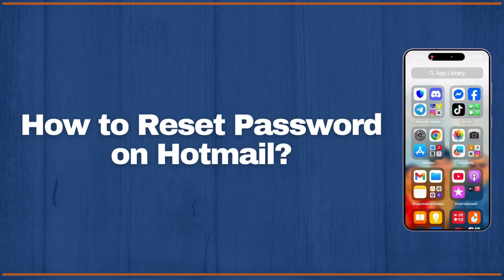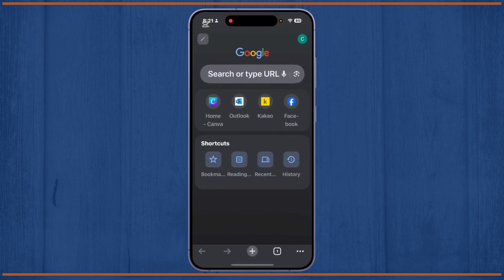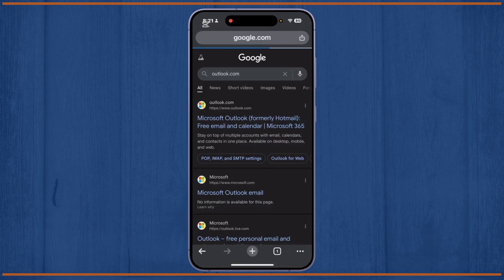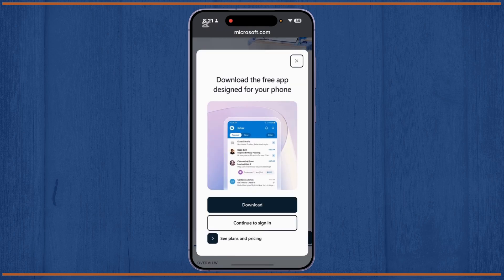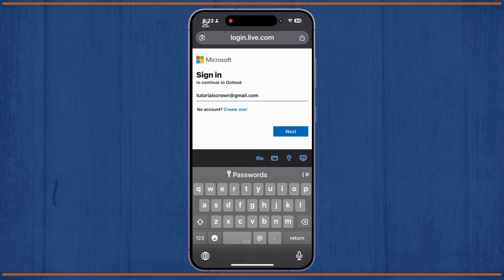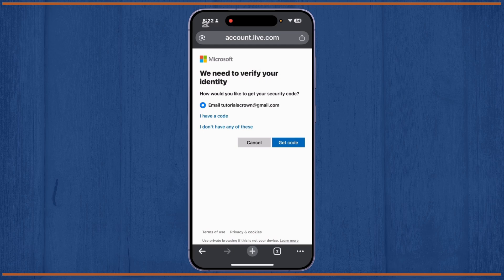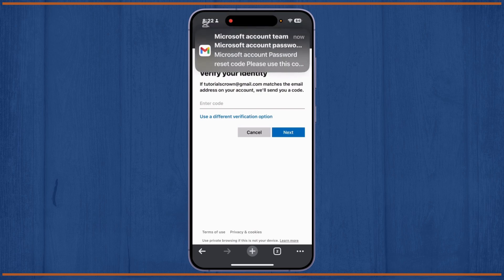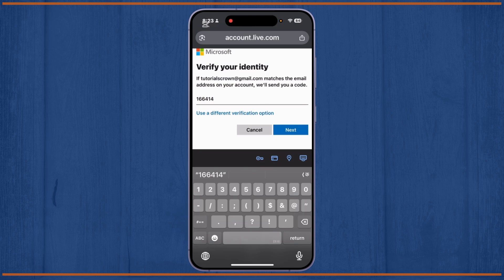How to Reset Password on Hotmail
Forgot your Hotmail password and need help resetting it? This video will guide you step-by-step on how to reset your Hotmail password quickly and easily. Whether you're asking, "How do I reset my Hotmail password?" or need assistance accessing your account, this tutorial has you covered. Learn how to recover your account securely and get back to your emails in no time. Watch now to see how you can reset your Hotmail password today!

Timestamps:
00:00 How to Reset Password on Hotmail
00:06 How Do I Reset My Hotmail Password?